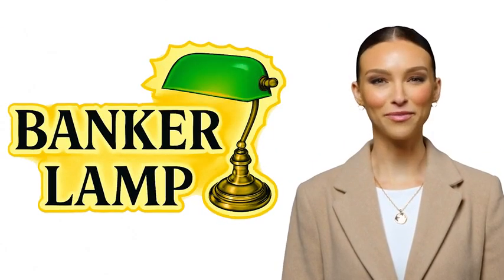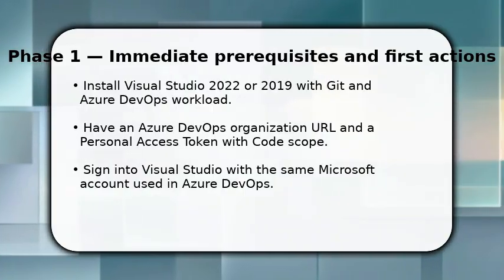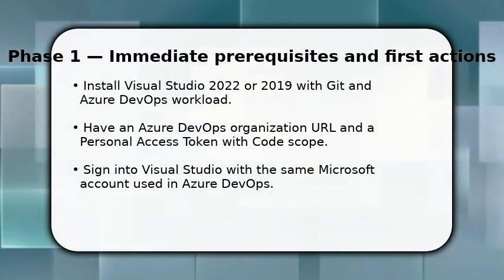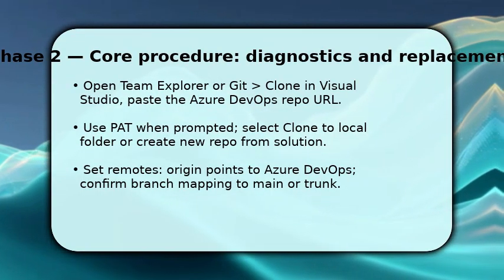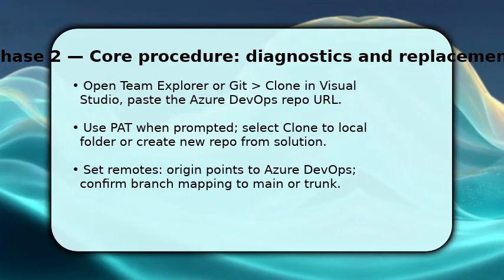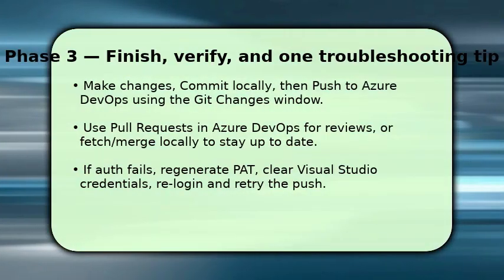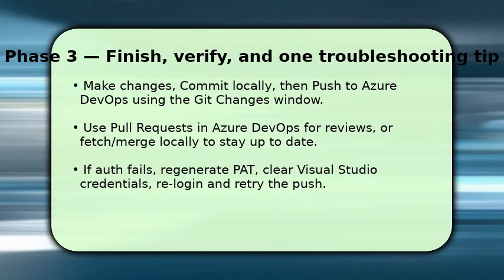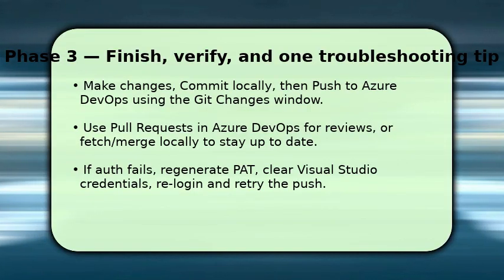How to Connect Azure Devops with Visual Studio - Easy Guide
How to Connect Azure Devops with Visual Studio - Easy Guide | 🔒 Surfshark VPN Deal — Stay private and secure. $1.99/mo + 3 Months Free ▸

Discover the seamless integration of Azure DevOps services into Visual Studio with our easy-to-follow guide. Learn step by step how to connect these powerful tools for enhanced productivity in software development projects.

Azure DevOps, Visual Studio Integration, Connect Azure and VS, Software Development Tools, Productivity Guide, DevOps Services, Integrated Development Environment (IDE), Project Management Software